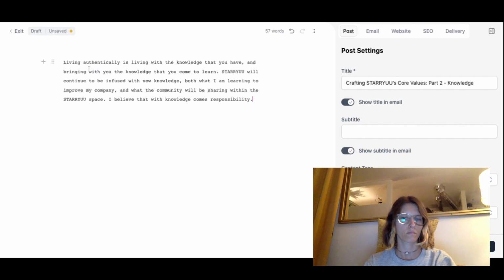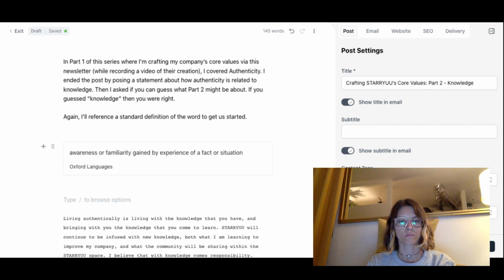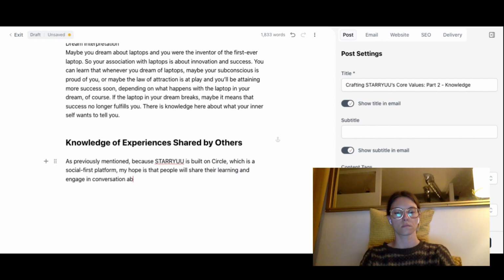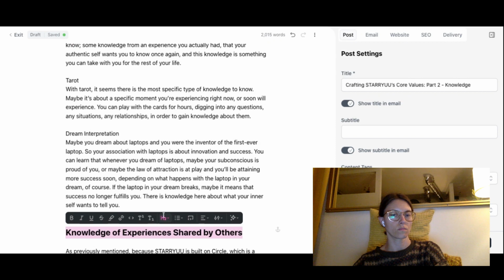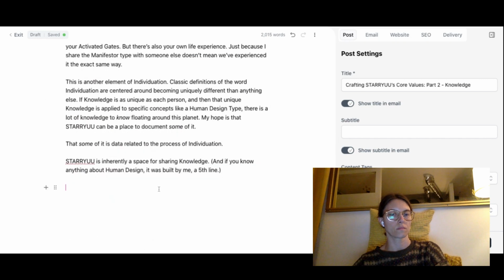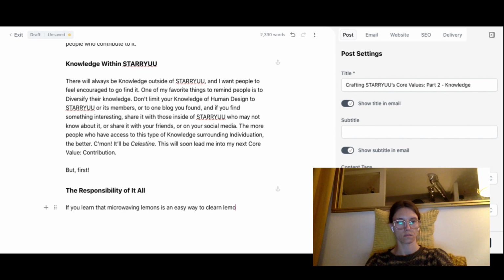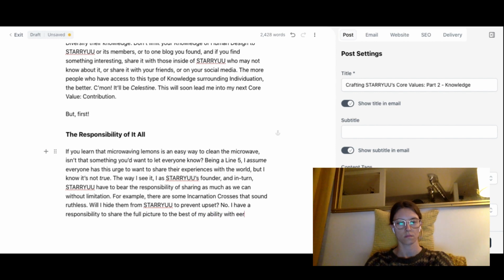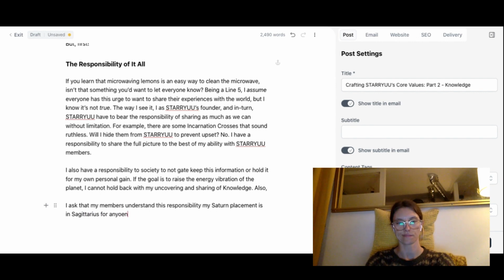Write My Company's Core Values with Me Part 2 — Narrated!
I'm continuing my series of recording the live creation of my company's core values! All posts are written in my Beehiiv newsletter, and all videos showcase the actual screen recorded writing of the post, as well as my face the entire time I'm writing the post. Update! I will now be narratting the videos which is pretty fun and hilarious. This video centers around the creation of STARRYUU's core value 2/4: Knowledge. You can learn more about the published post below!

- Final Word Count: 3,179

Tools used to record this video:
- Beehiiv: Newsletter Creation
- SquadCast: Video recordings
- Clipchamp: Audio overdub and video editing/exporting
- Macbook Air (2013)
- Grammarly (free version): Copyediting